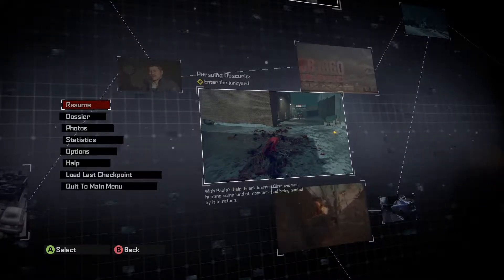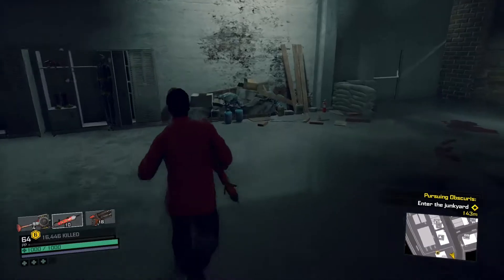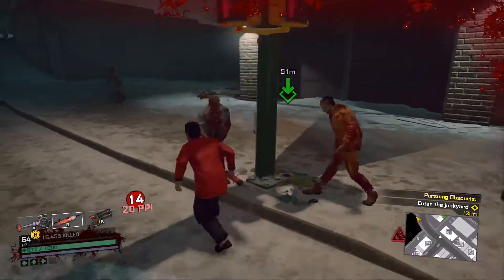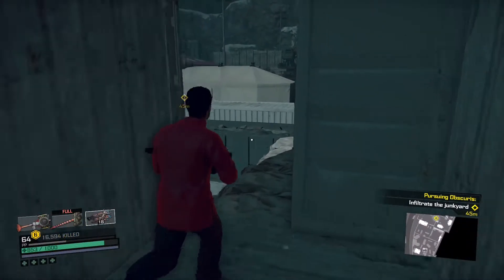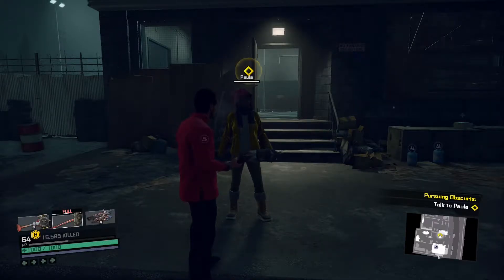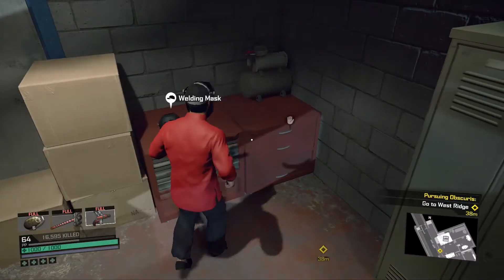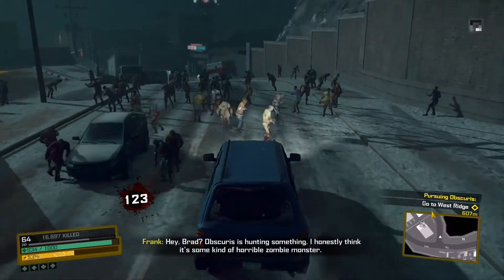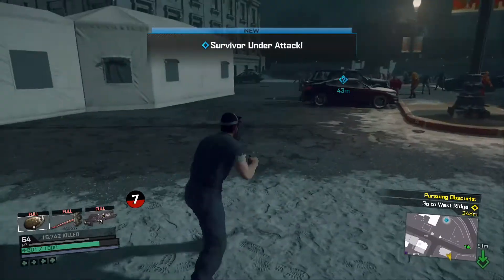Dead Rising 4 #12